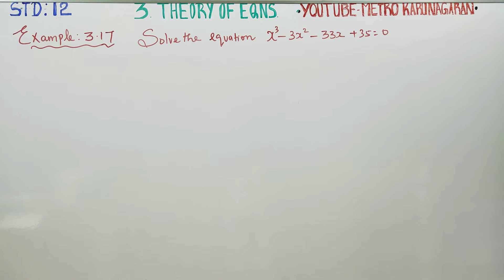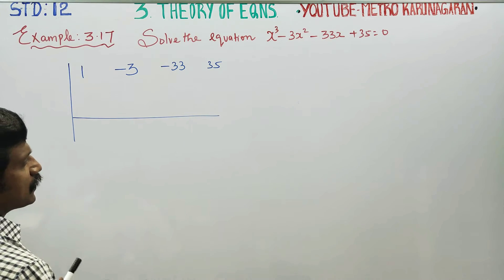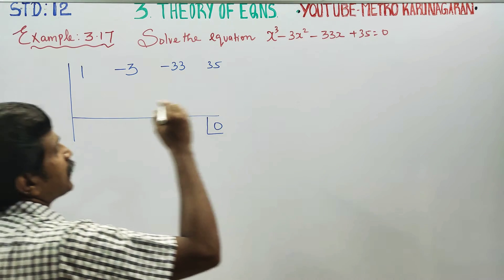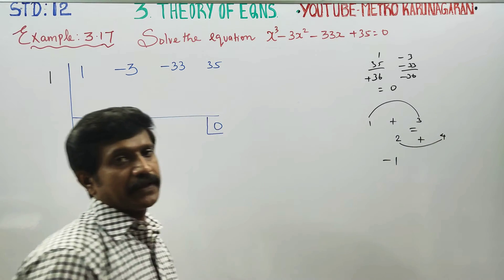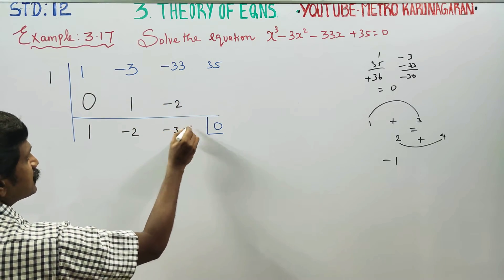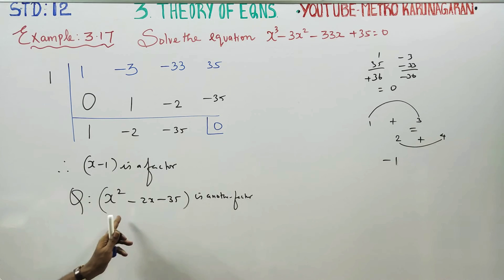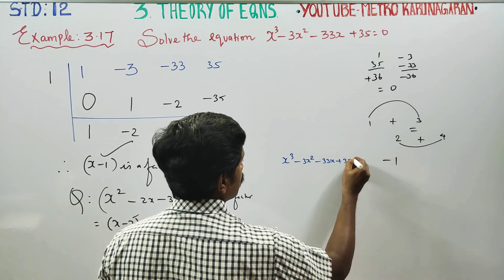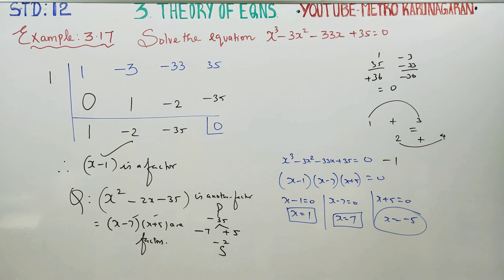12th Std Maths Example 3.17 Solve the Equation x^3-3x^2-33x+35=0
12th Std MATHEMATICS TAMILNADU STATEBOARD SYLLABUS

EXAMPLES/ THEOREM